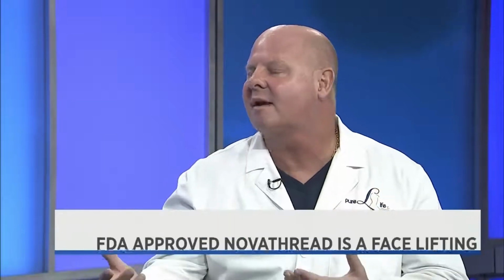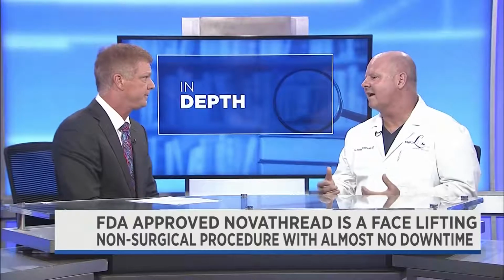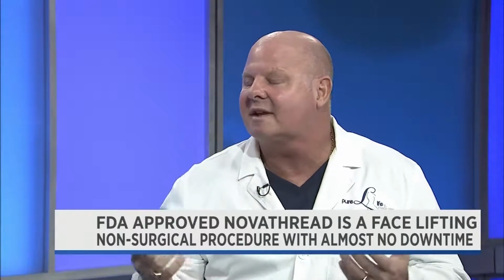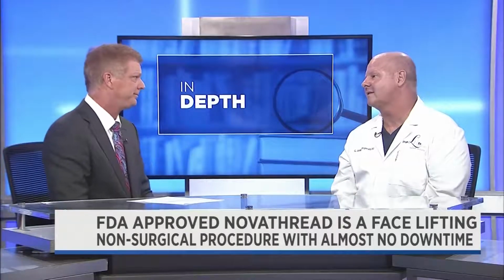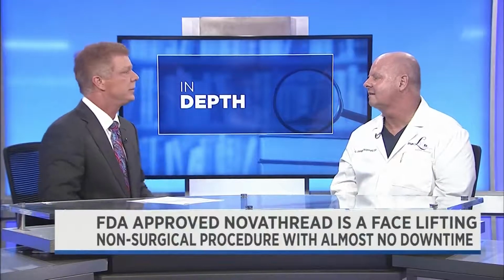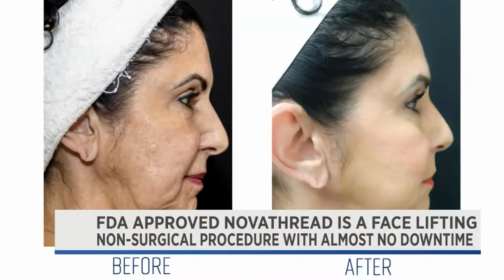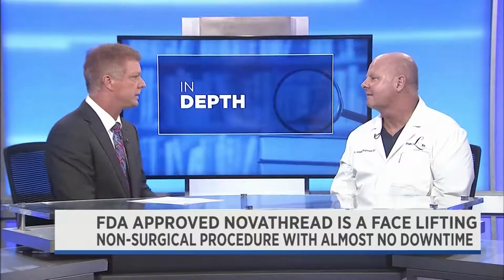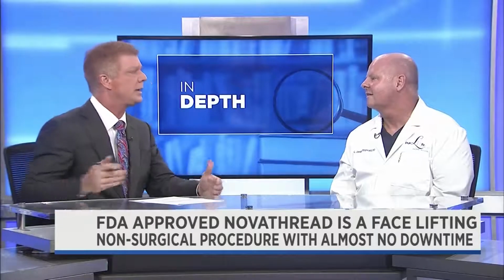Dr Fitz on Bay News 9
Dr. G. Joseph Fitzgerald explains the science of PDO Threads on Baynews 9 in this in-depth interview with Dr. Randy Shuck.